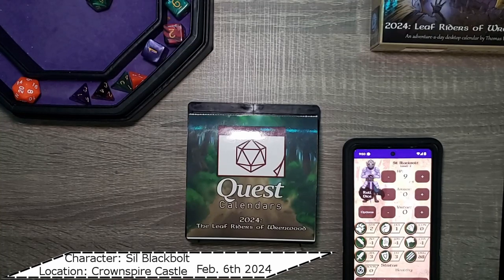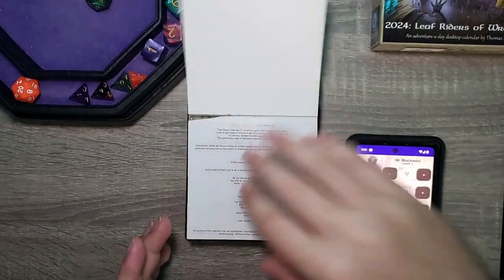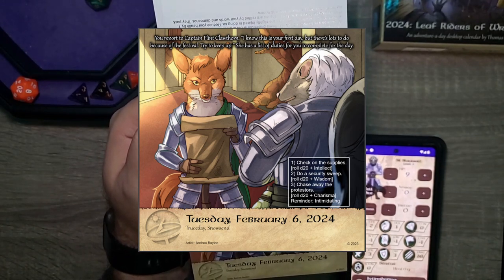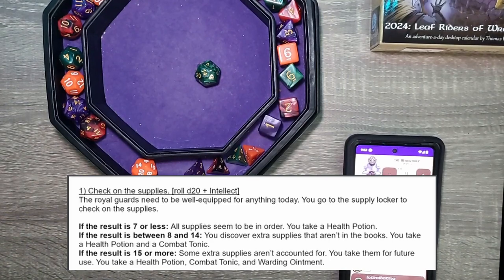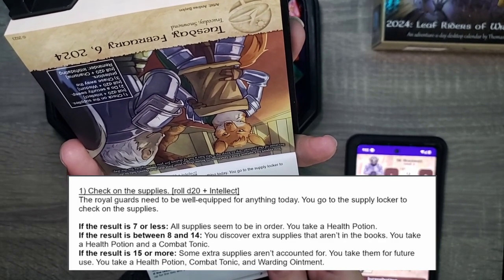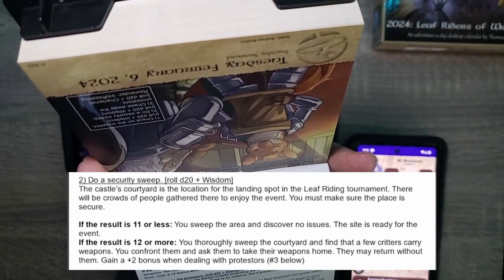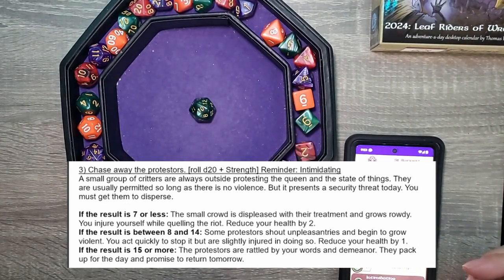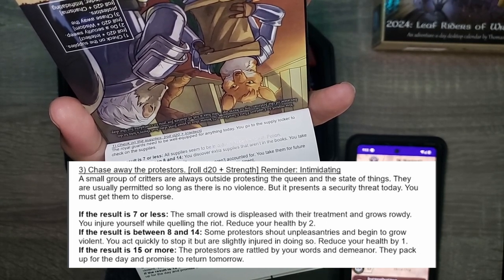What's the CPTN Want? - Day 37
The adventure continues with a new member, Sil Blackbolt . The captain is not happy with the Queen and her daughter. From the wonderful people at Sundial Games comes another great tail! Follow Tak and the gang from The Burrows on this Adventure a day D&D Style calendar.